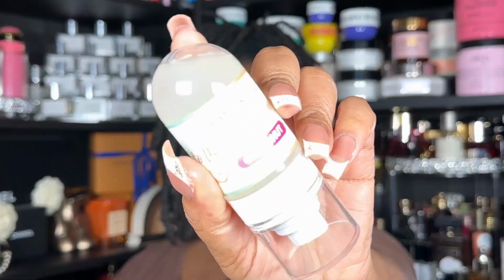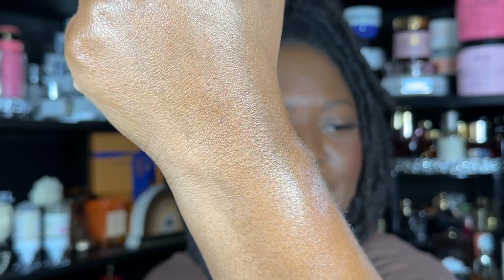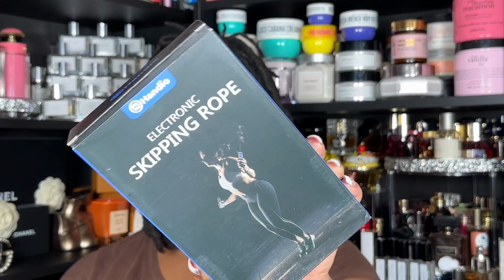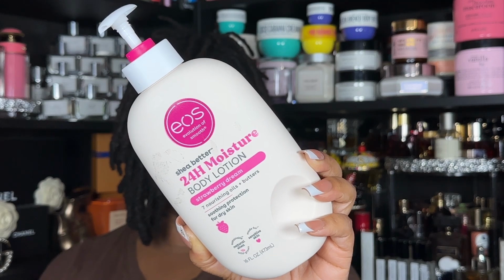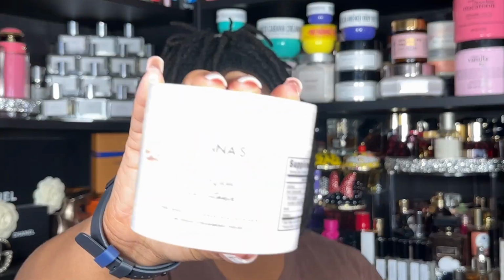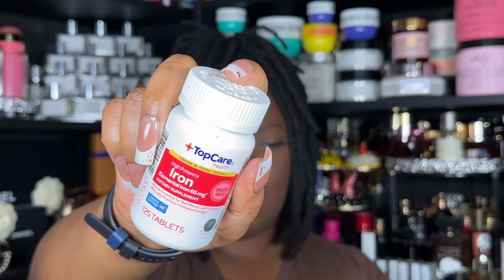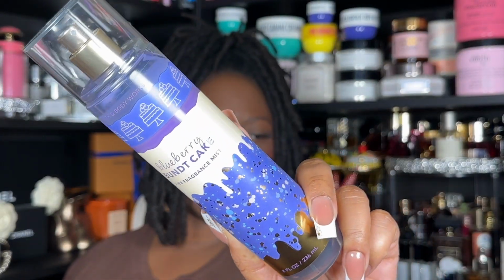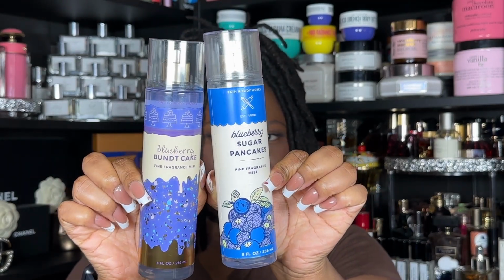COLLECTIVE HAUL | NEW BODYCARE | BATH & BODY WORKS | TREE HUT | AMAZON | SEPHORA | ULTA & MORE!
Fitness Tracker
Electric Jump Rope
Strawberry Dream lotion
Pink Champagne
Press Ons
Nail Decals

Defined Elegance Candle Co Code: JUSTPLAINJANE_YT

Code: VICKY25%OFF (for women's signature line discovery set only)

Face: Estée Lauder double wear foundation (6N2); Patrick Ta blush (She's Wanted); Sephora Microsmooth Powder (70 Mocha)
Lashes: Shein